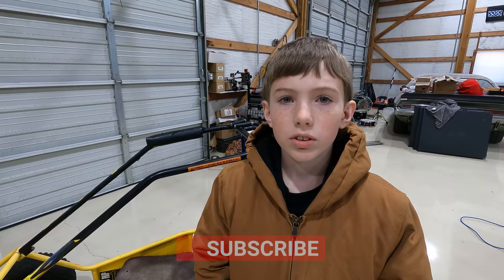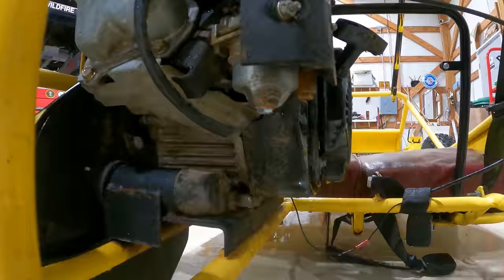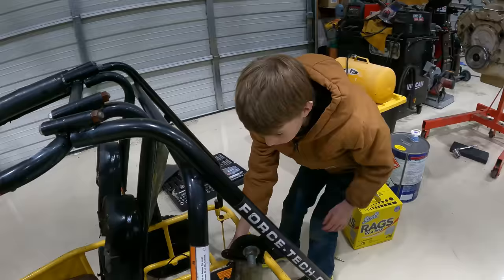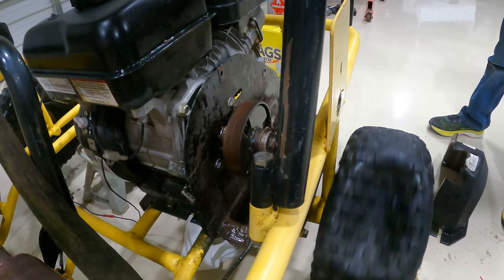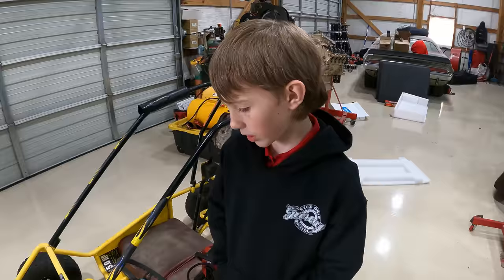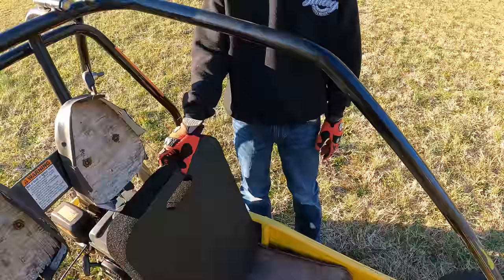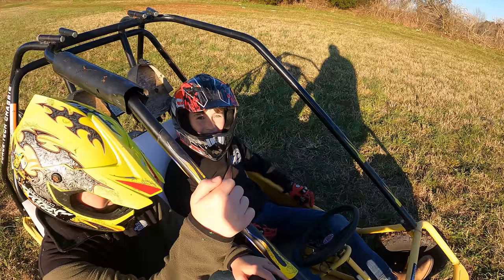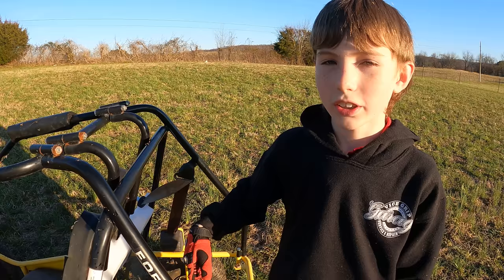FORGOTTEN cheap Go Kart, will it RUN AND DRIVE?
I found this on Facebook Market place for super cheap!  The guy said it hadn't run in a really long time, and it sure looks like it.  I'm going to see if I can get it running and driving again!